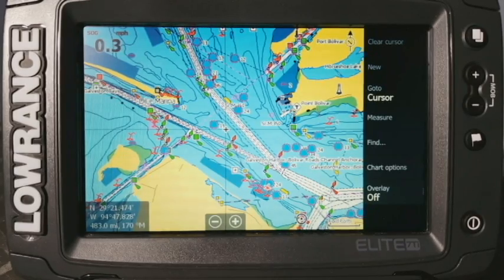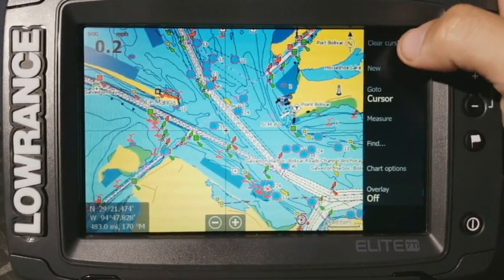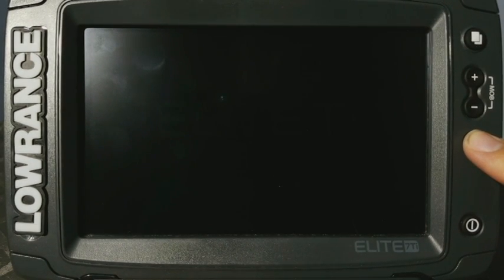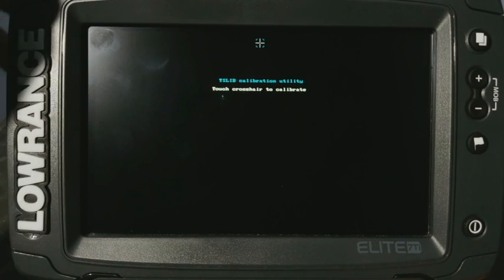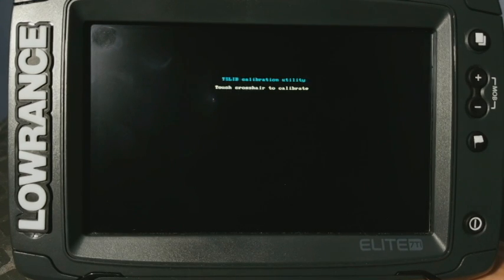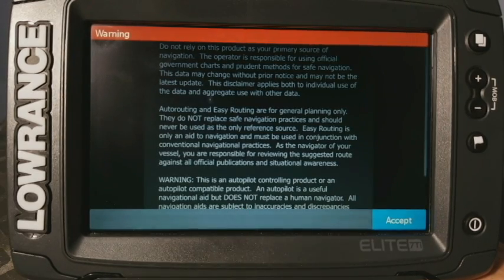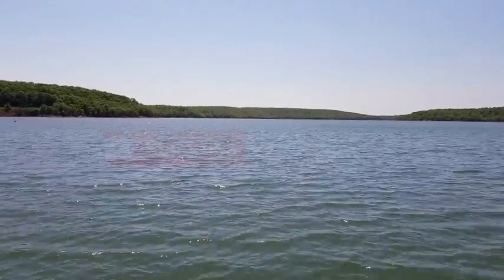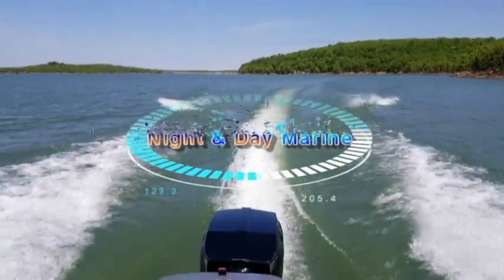How to fix my Elite TI - Touch screen calibration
This is a video on how Calibrate your Elite TI touch screen in full length detail!

Don't forget, we also have in-depth, step by step, comprehensive, training of all menu options coming soon as well. This means advanced functionality and what every menu option in the unit does and how to use it for those of you who want to get the most out of your Lowrance GPS/Fishfinder display.